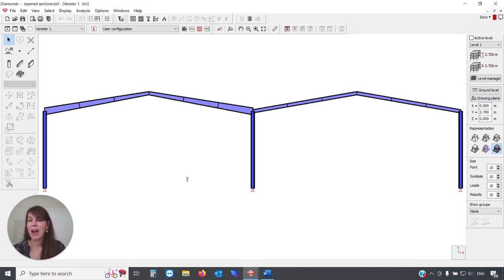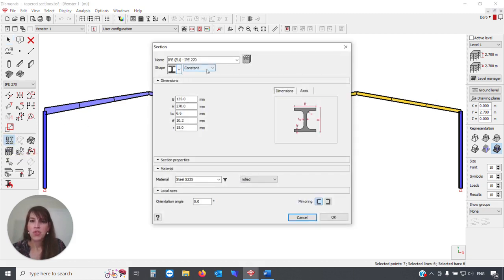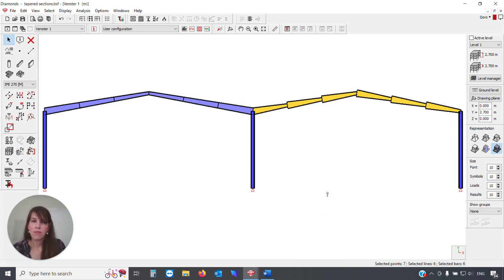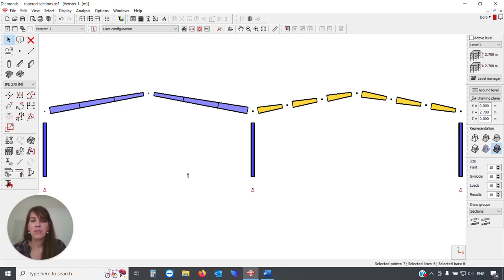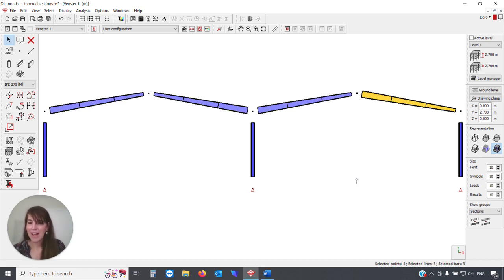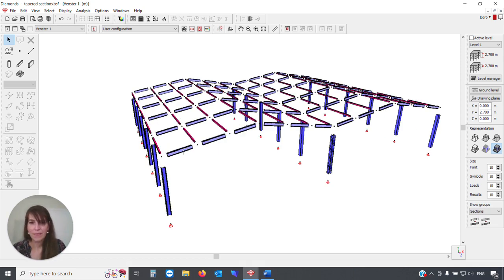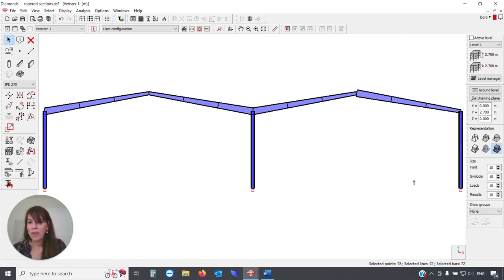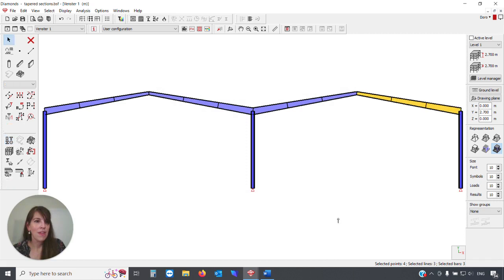Diamonds - How to define tapered sections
Discover in this video how to define tapered sections in Diamonds, our main structural analysis software. You will be guided step-by-step and you can learn how to apply this knowledge in your structural engineering projects.

With Diamonds, you get speed, power, accessibility and user-friendliness in one software. Are you ready to try it first-hand?